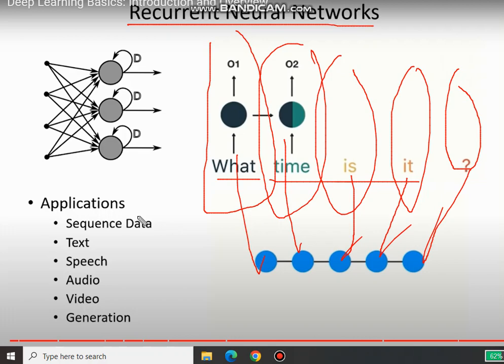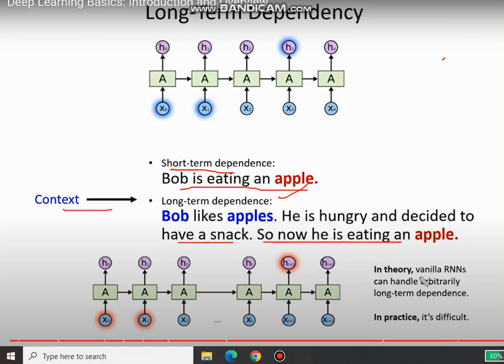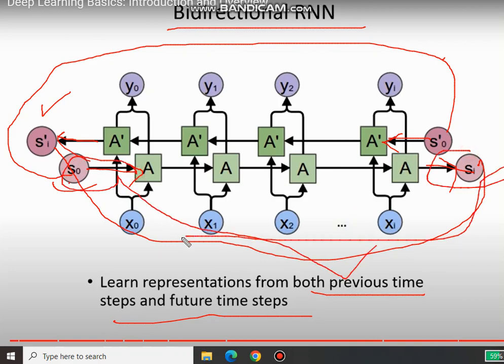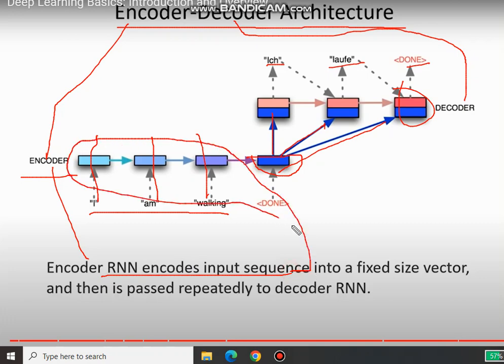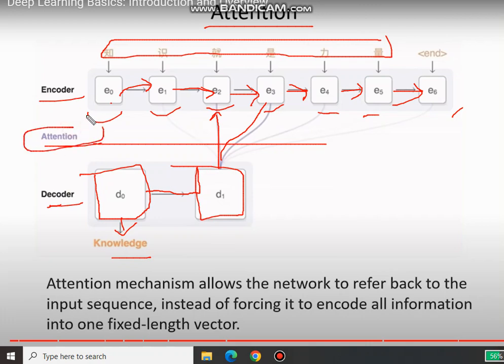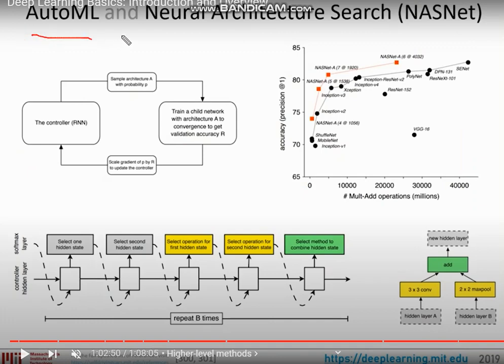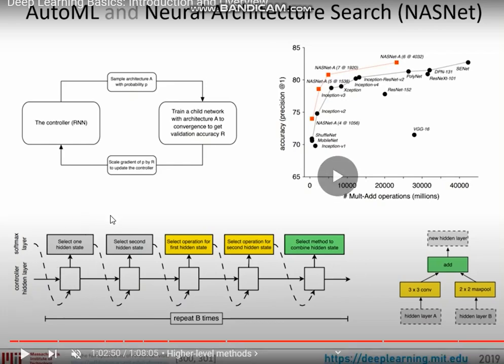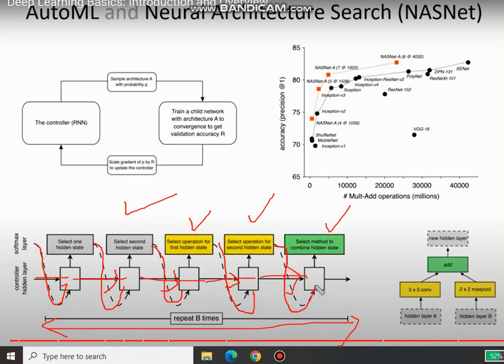Deep Learning - 4, Recurrent Neural Networks